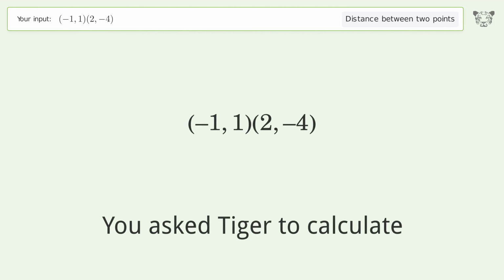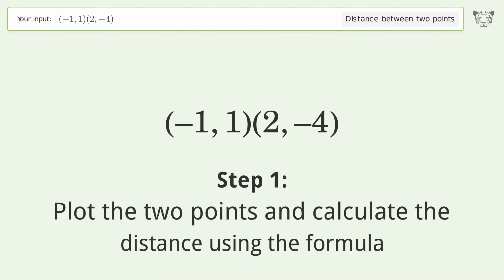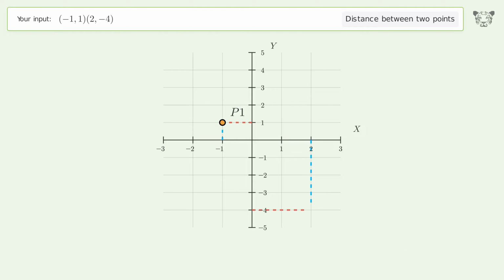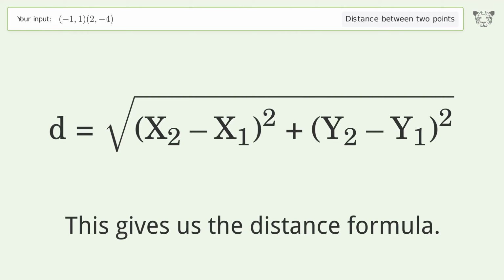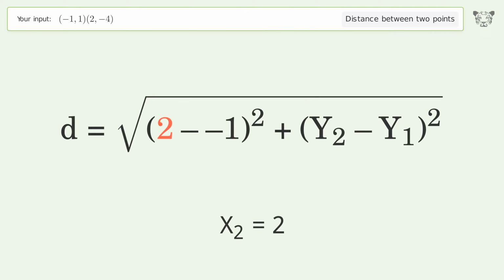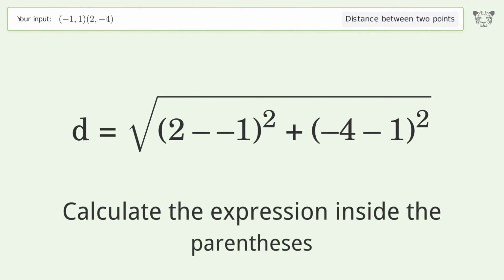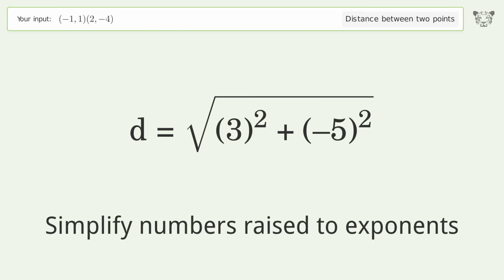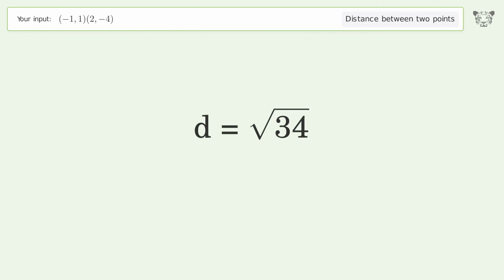Find the distance between two points p1 (-1,1) and p2 (2,-4): Step-by-Step Video Solution